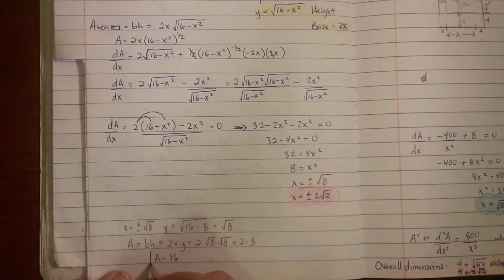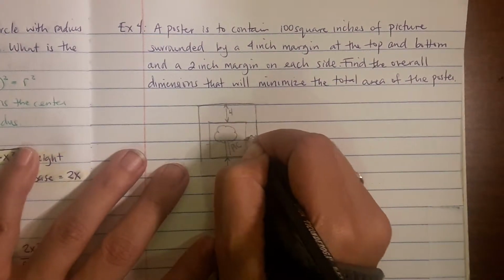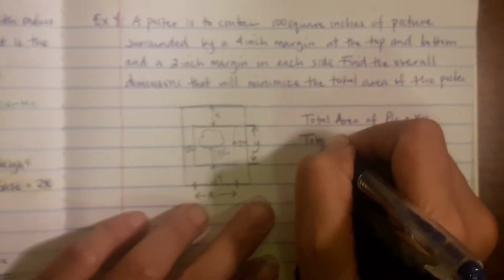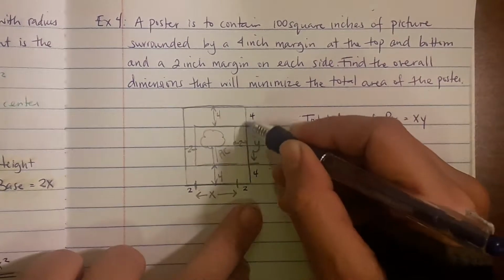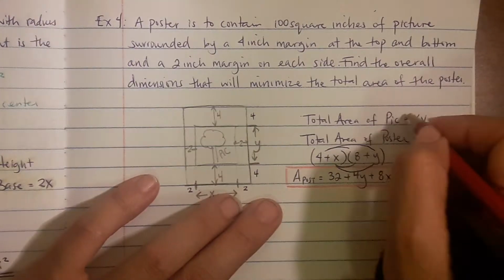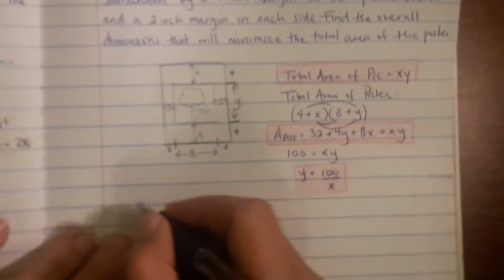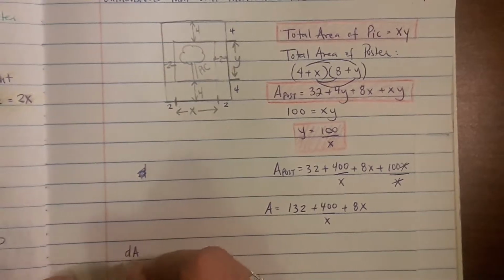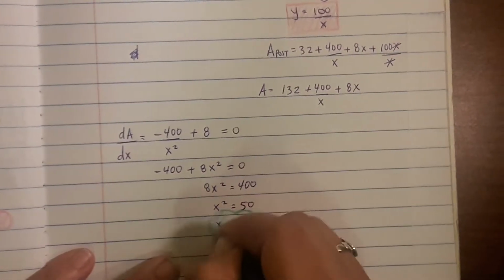Maximum and Minimum Applications Part 2